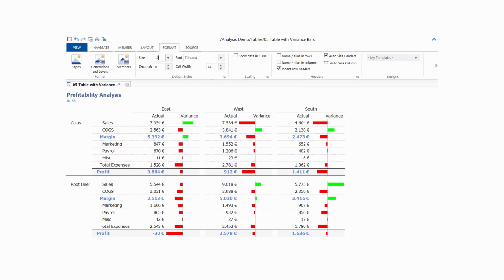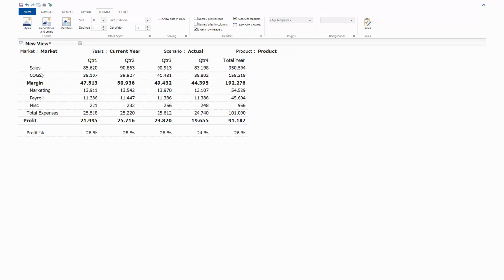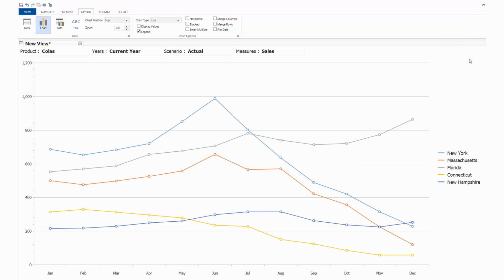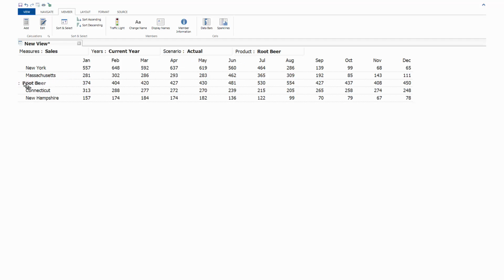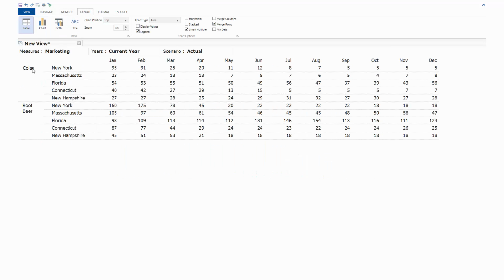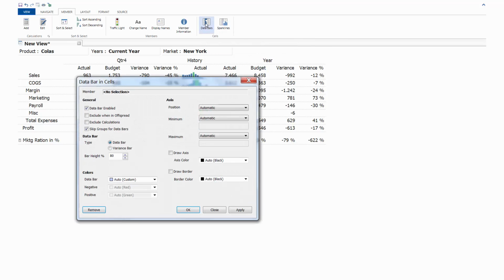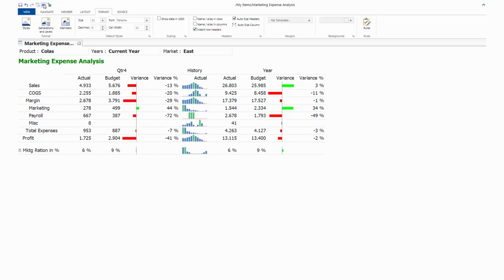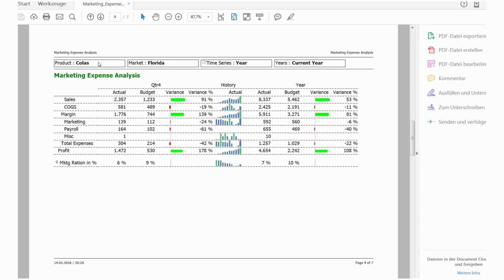cubus EV Analytics